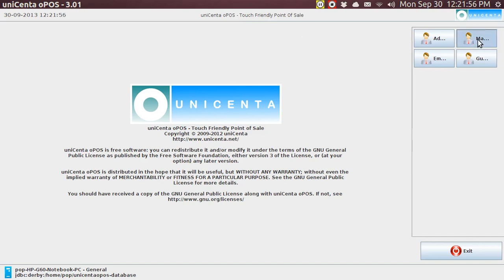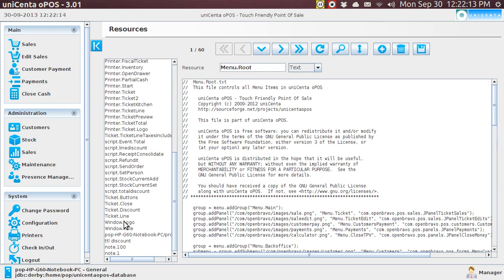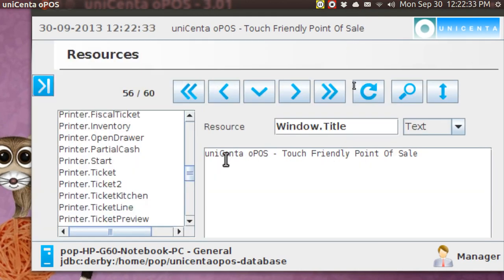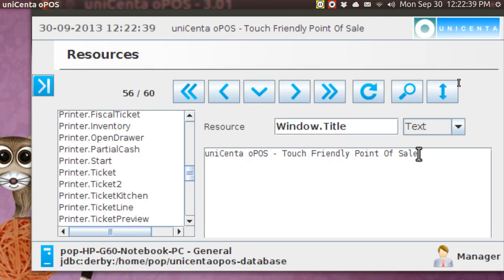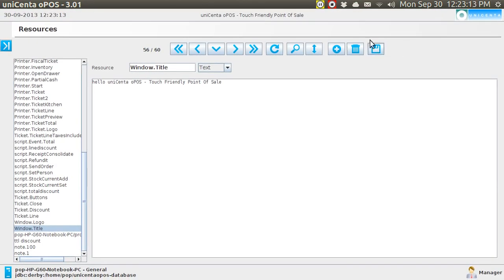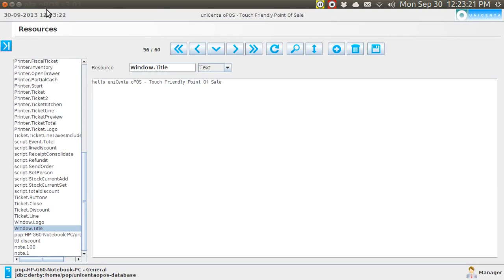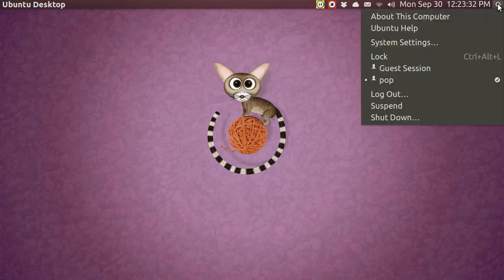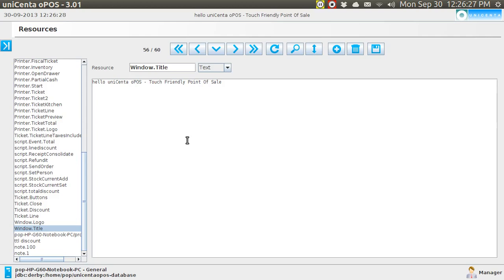unicenta POS (17) window title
You can change the default "window title" of unicenta.  The default window title shows across the top of the screen as " uniCenta oPOS - Touch Friendly Point Of Sale" and this text can be edited in Maintenance, Resources, Window.Title.  It is a one-liner.  After you edit the text you are prompted to Save the change.  The prompt consists of a pink colored icon that pops up on the left side of the top line of icons.  You will Save the change by clicking the Save icon to the furthest right.  However, the change is not apparent and the change will not appear until you reboot or unit you log in again.